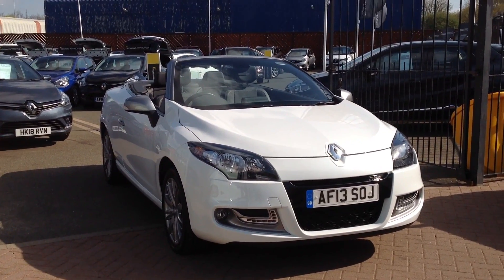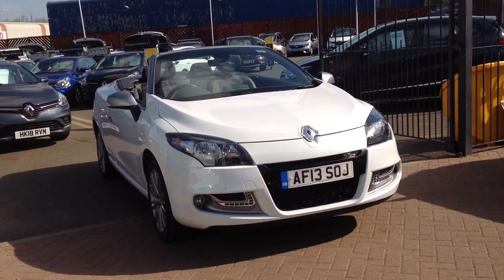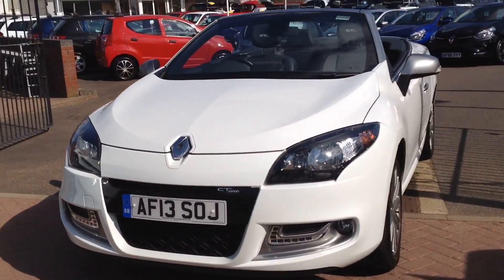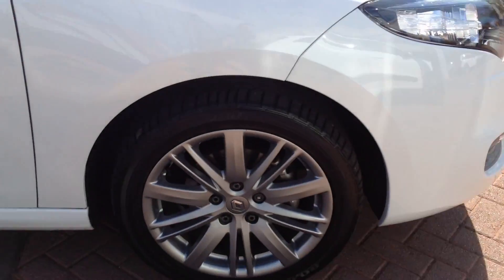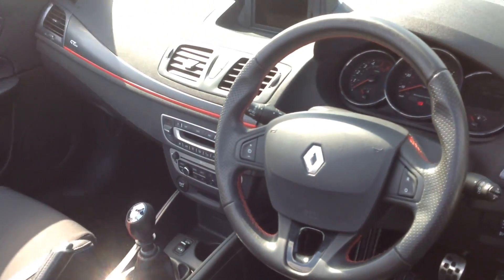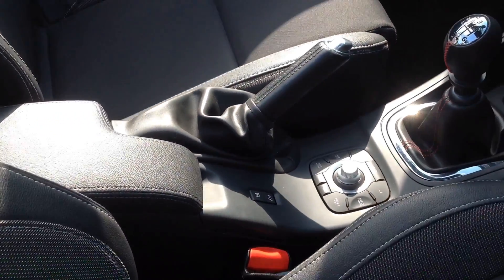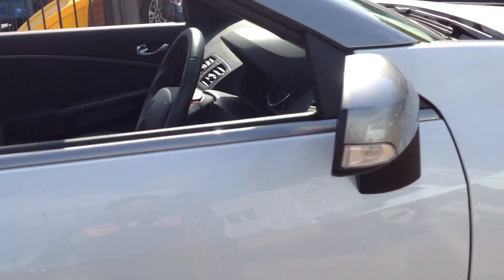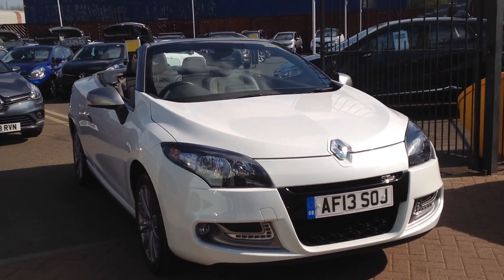2013(13) Renault Megane 1.6 dCi 130 GT Line Tom Tom S/S